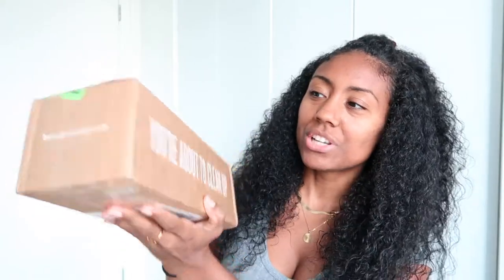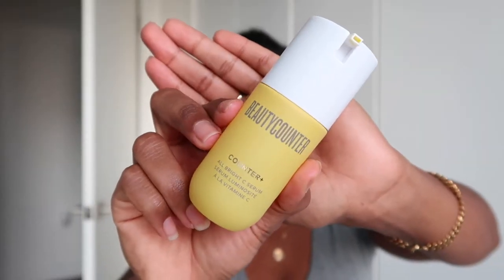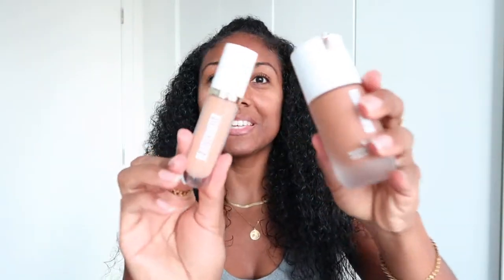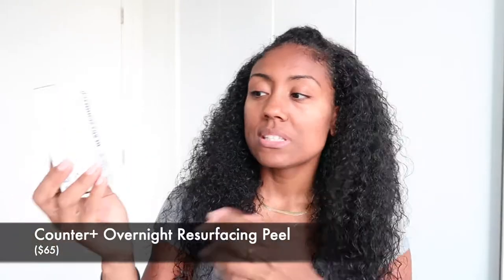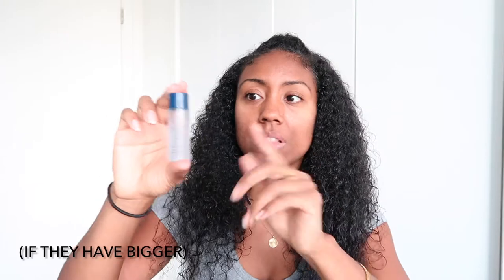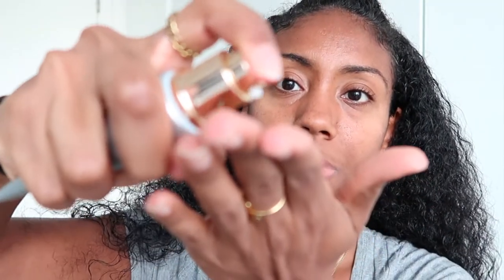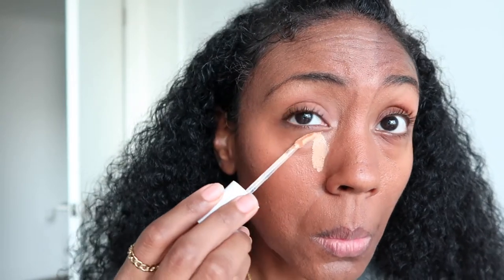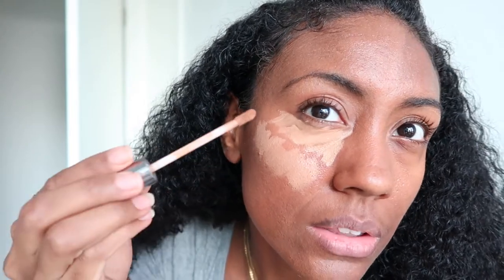Beauty Counter Try On & Review | What I Got From the Clean Beauty Sale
Clean Beauty Makeup Haul 2021 | Beauty Counter Haul

In this video I'm showing you all of my clean beauty sale finds from Beauty Counter! They recently had a sale so I thought I'd unbox for you guys what i got from the clean beauty sale in case you were interested in Beauty Counter and some of their products. I am not a consultant! I'm just a regular person purchasing and reviewing my experiences with their products and thought I'd contribute my own clean beauty skincare review.

0:00 - Intro
1:01 - Unboxing
1:24 - Skin Twin Foundation
2:47 - All Bright C Serum
3:52 - Skin Twin Concealer
4:53 - Dew Skin Tinted SPF Moisturizer
6:27 - Counter+ Resurfacing Peel
7:21 - Eye Makeup Remover
7:57 - Tinted Moisturizer Try On
9:58 - Skin Twin Foundation Try On
12:14 - Skin Twin Concealer Try On
13:34 - Outro

There are not enough clean beauty hauls for darker skin tones from what I can see so I'm happy to be able to do a review of my Beauty Counter haul. All of these clean beauty products I got on sale and have worked well on my darker skin for anyone interested in clean beauty for darker skin. If you decide to try it out, let me know what your thoughts are. Thanks for tuning in to my Beauty Counter unboxing and try on review!